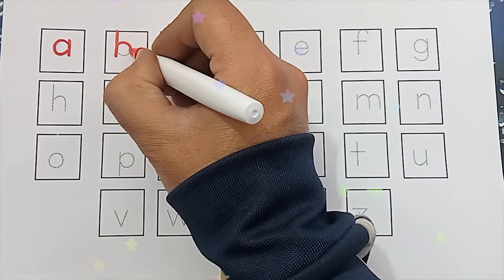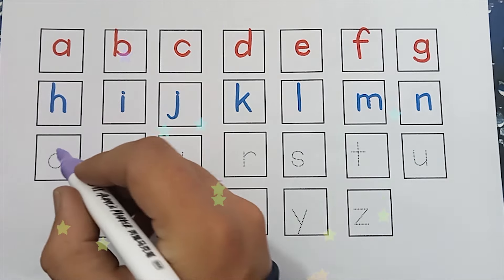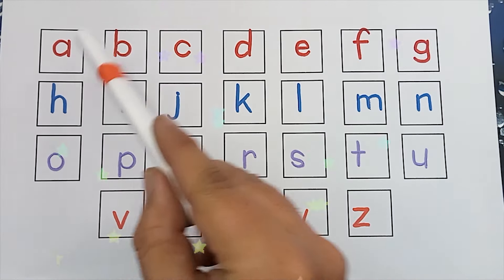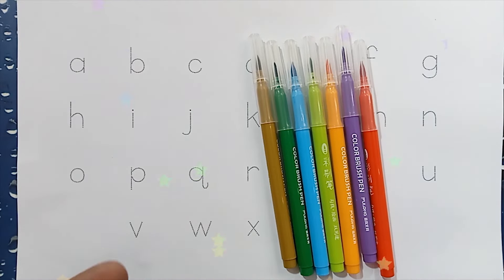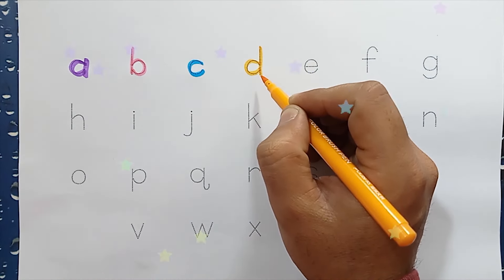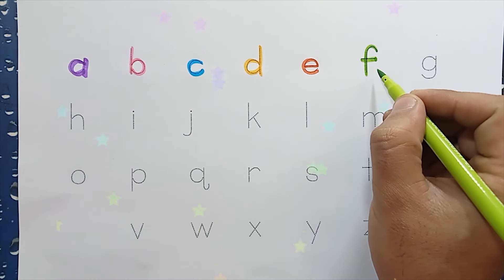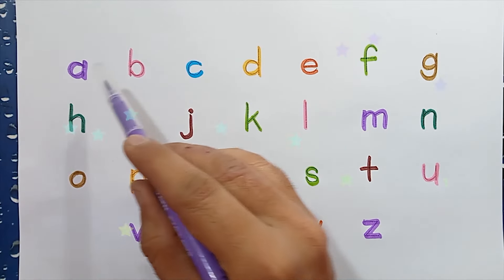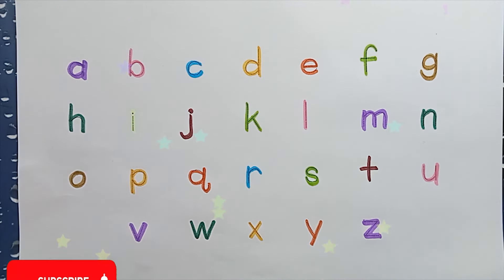Learn ABCD Alphabets and numbers counting 123.Shapes for kids and Toddlers.ABC nursery rhymes.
abc
abc song
abcd
english alphabet
alphabet for kids
abc alphabet
alphabet songs
alphabet sounds
toddler songs
toddler learning